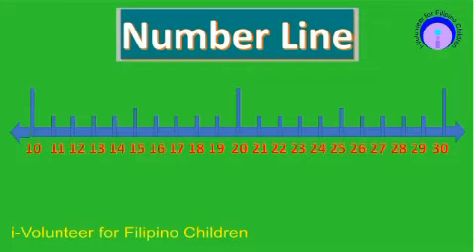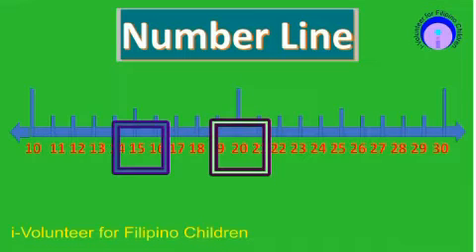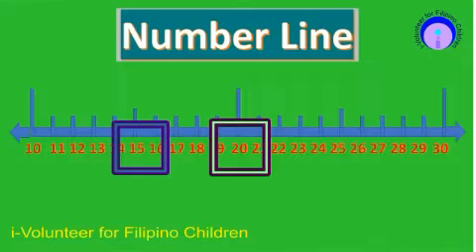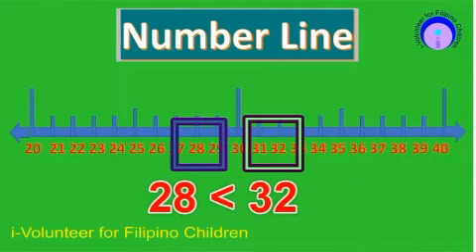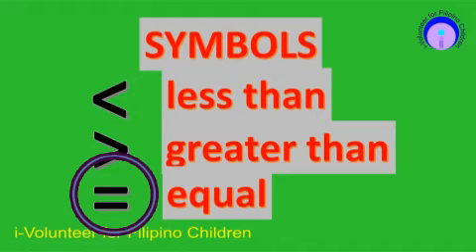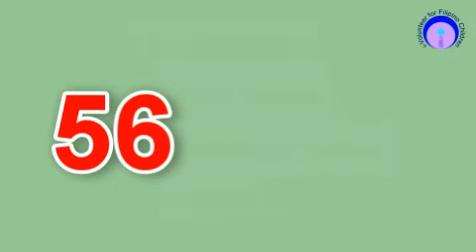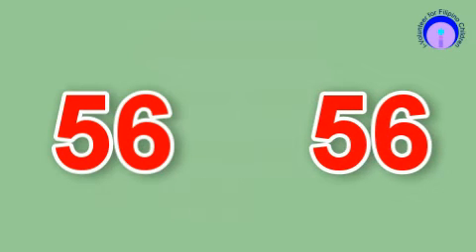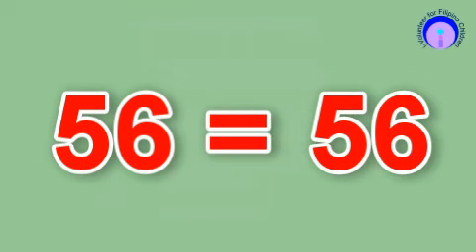BATCH04: comparing numbers pds